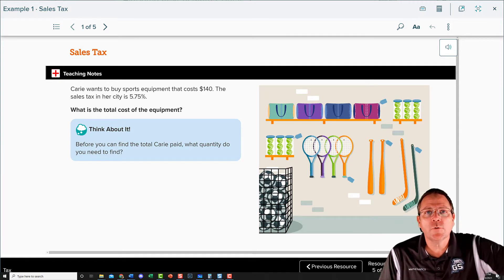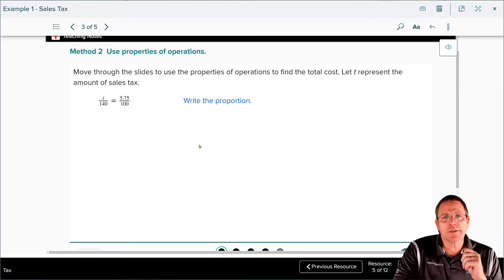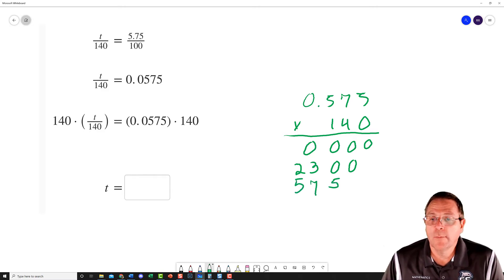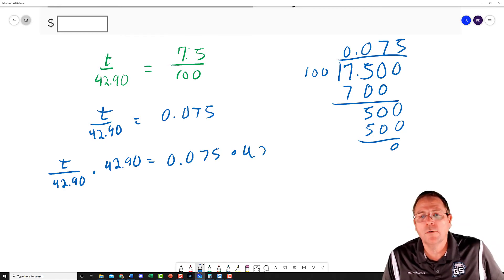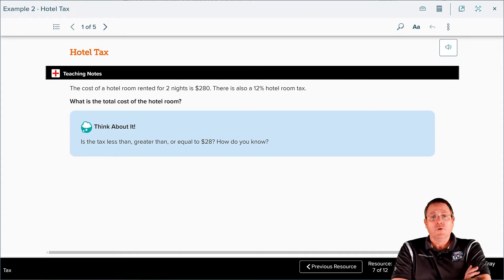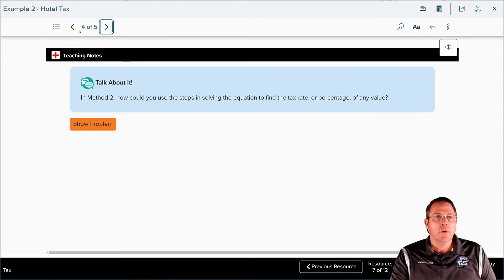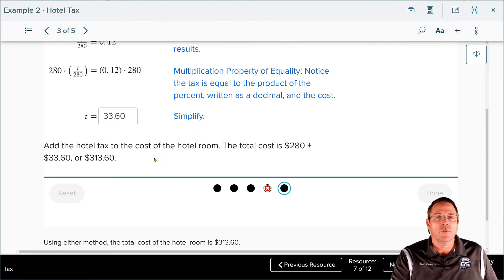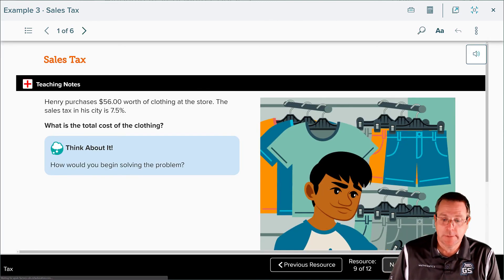2-2 Tax (Part 2)